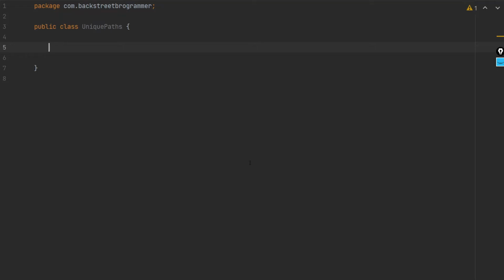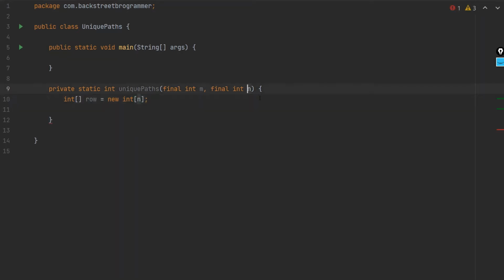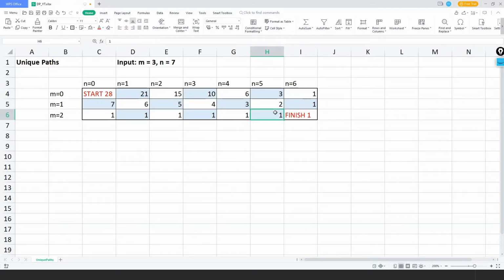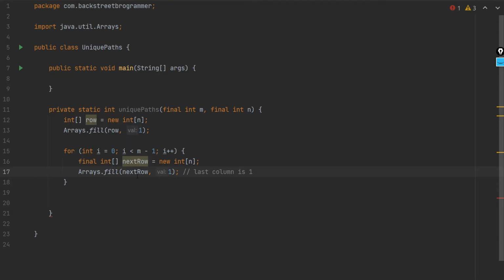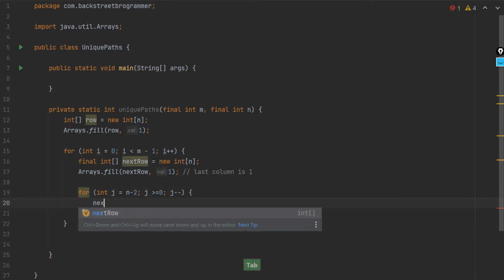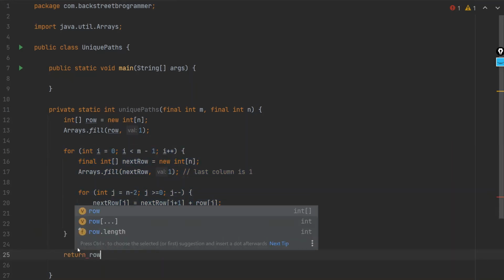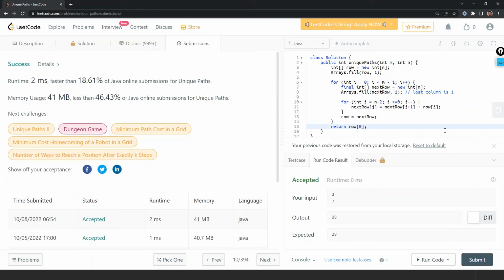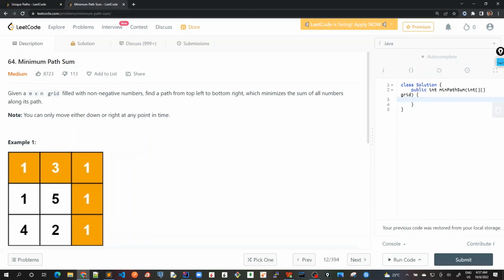83 - Unique Paths - Final DP solution in Java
Pseudo code:

        // m*n grid given
        int[] row = new int[n];
        row[0..n-1] = 1

        for (int i = 0; i is less than (m - 1); i++) {
            int[] nextRow = new int[n];
            nextRow[0..n-1] = 1; // last column is 1

            for (int j = n - 2; j is greater than or equal to 0; j--) {
                nextRow[j] = nextRow[j + 1] + row[j];
            row = nextRow;
        return row[0];